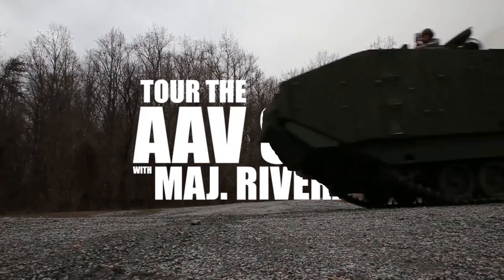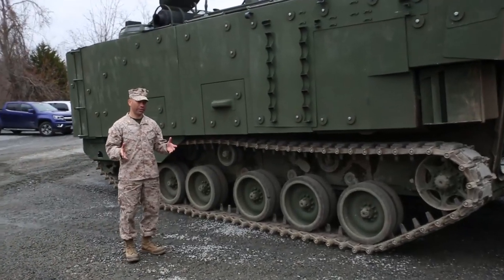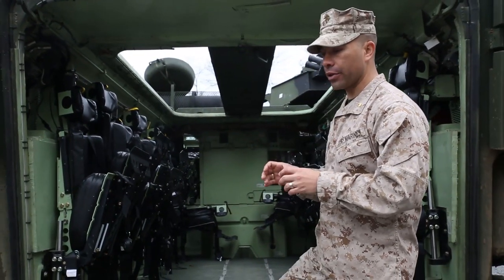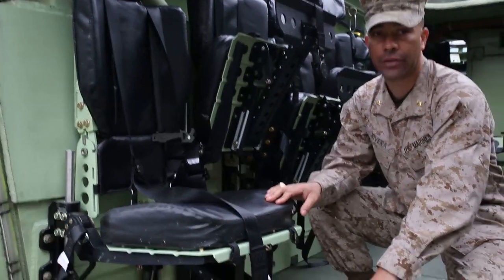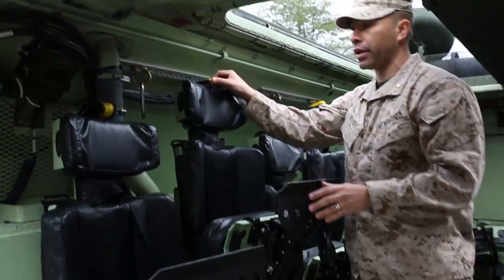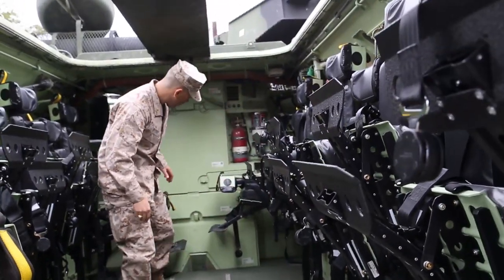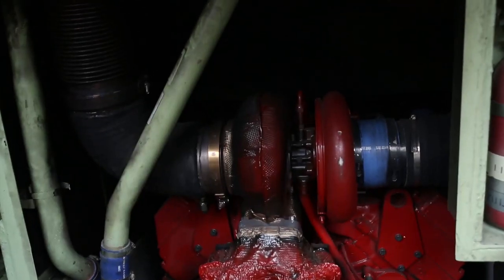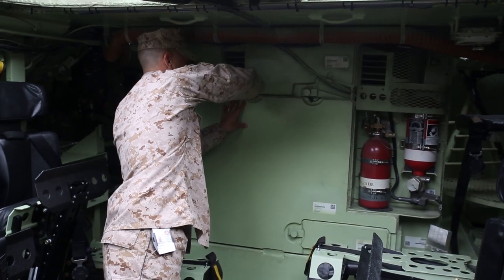The Future of Amphibious Warfare | AAV SUP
Join us as Maj. Paul Rivera showcases the newest in AAV technology, the Assault Amphibious Vehicle, Survivability Upgrade Program.

The new amphib is an upgrade to the Corp's current AAV and will provide added security, speed and lethality to Marines and the MAGTF.